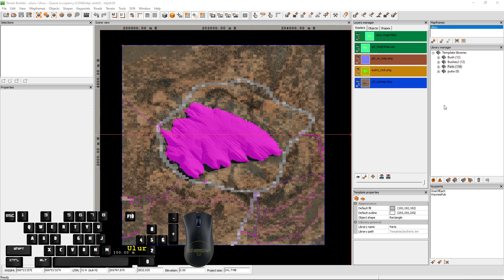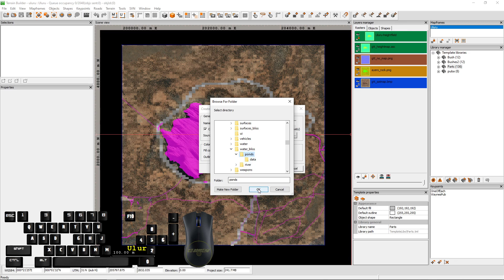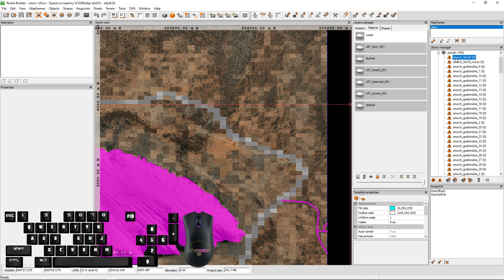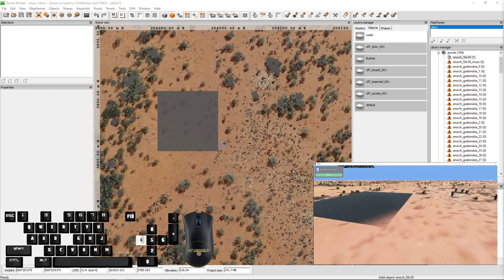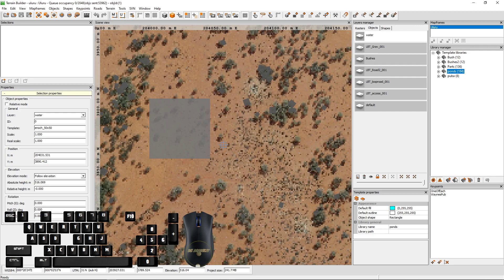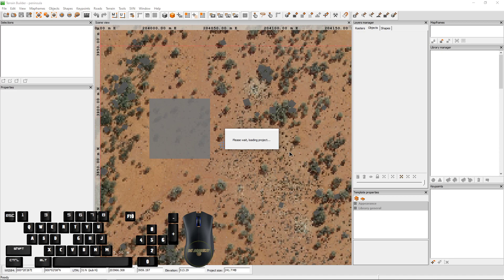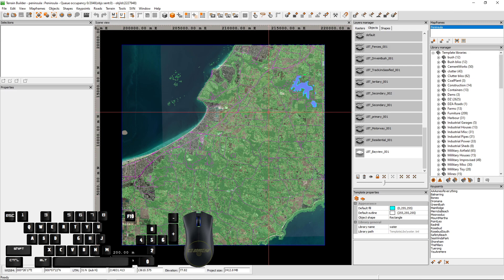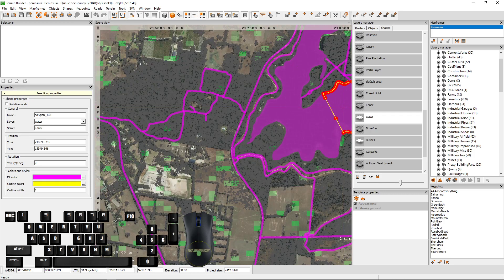DayZ - Adding Water (or any) objects to Terrain builder library